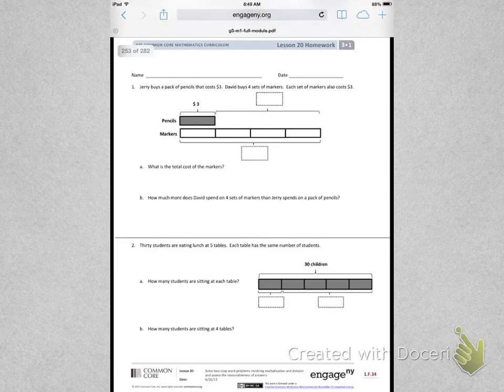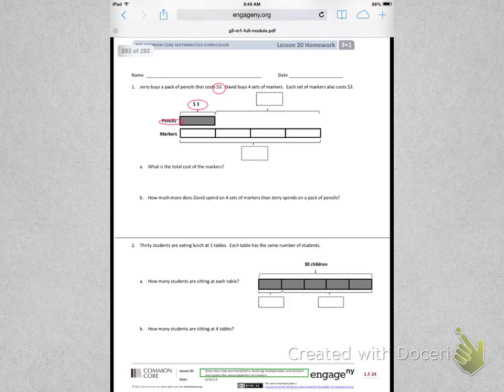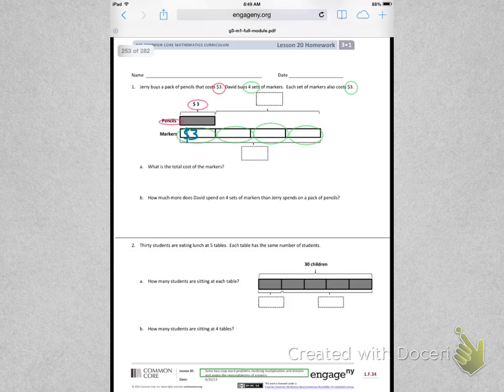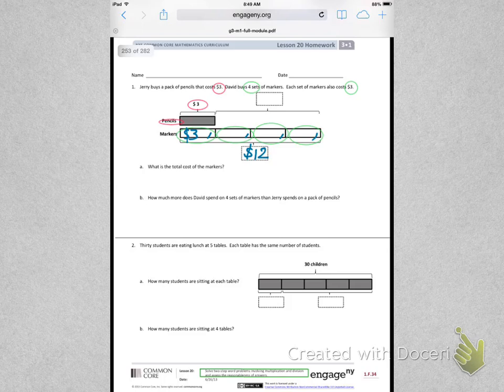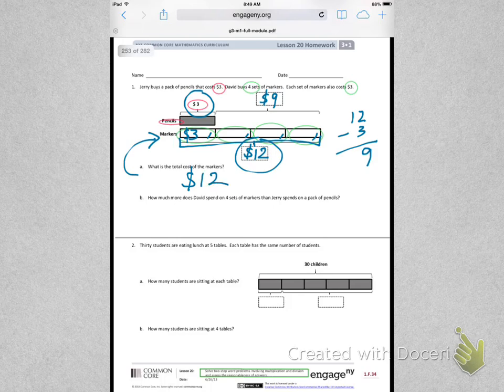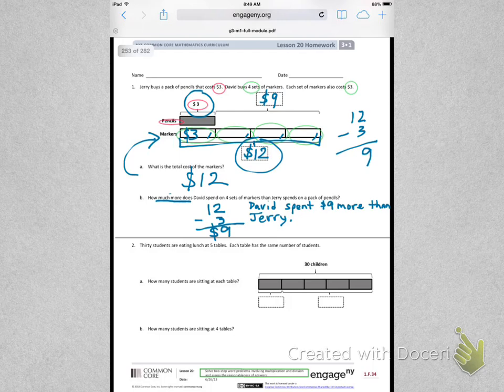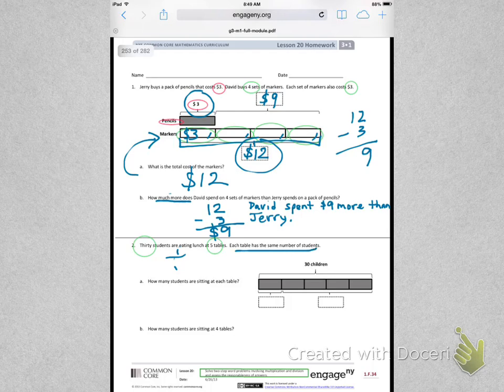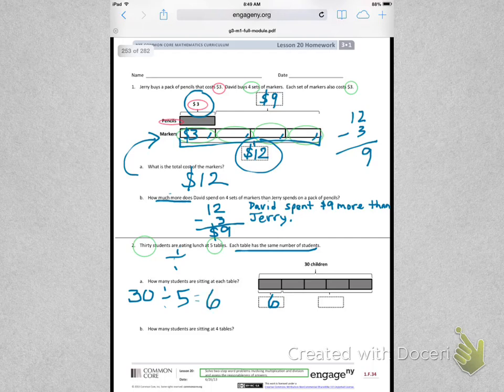GR3 M1 L20 Pg1